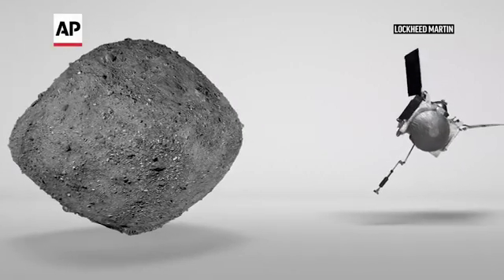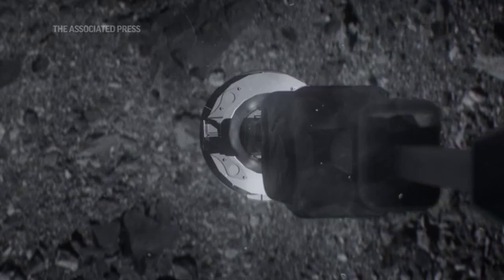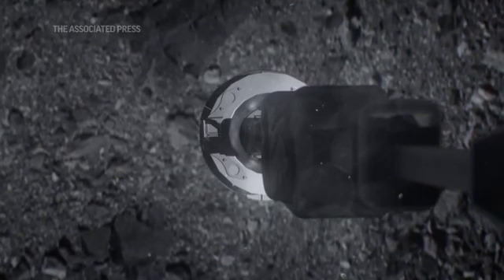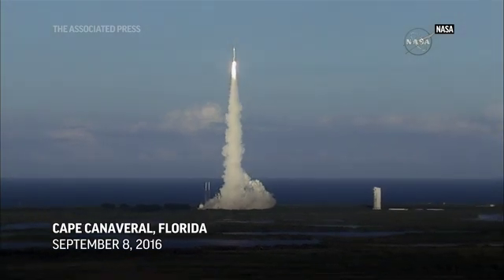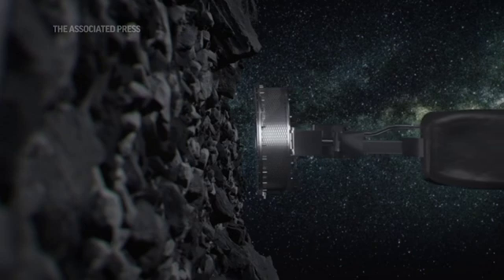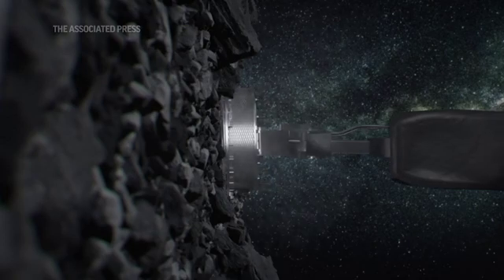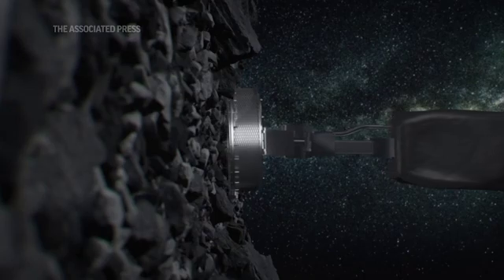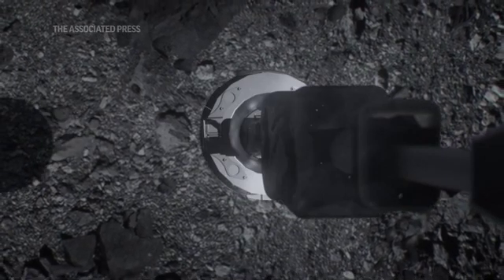US to collect, return asteroid sample for 1st time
A spacecraft circling an ancient asteroid 200 million miles away will attempt to descend to its surface Tuesday. The OSIRIS-REx mission aims to bring back at least 60 grams of asteroid Bennu, the biggest otherworldly haul from beyond the moon. (Oct. 19)